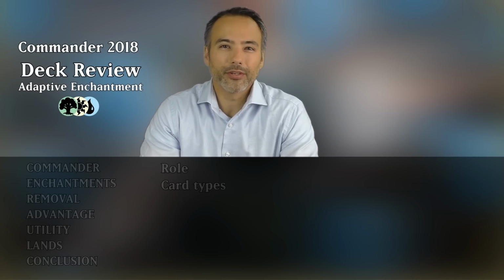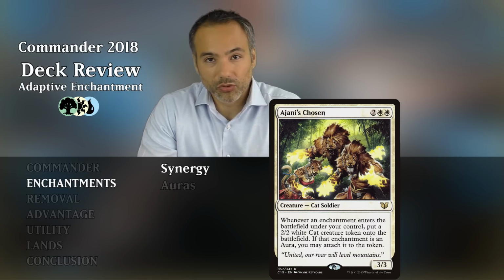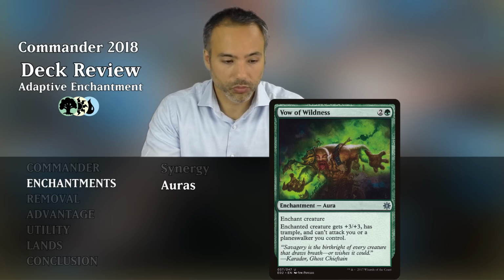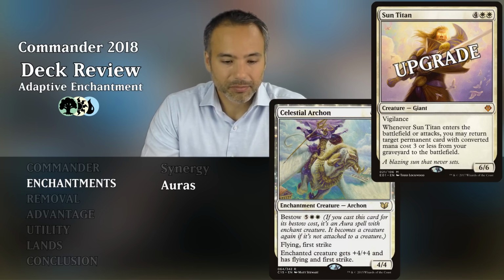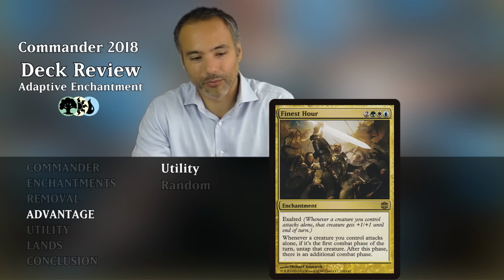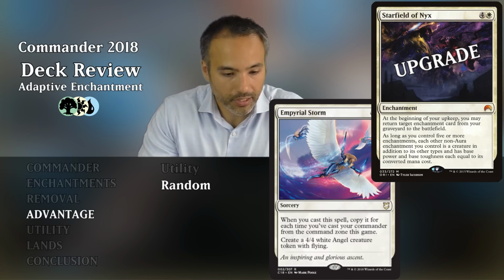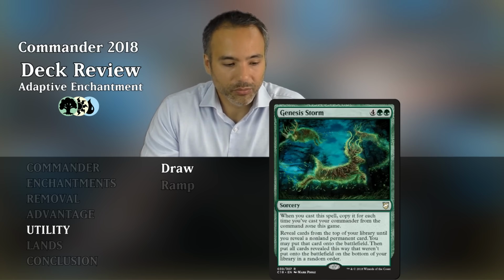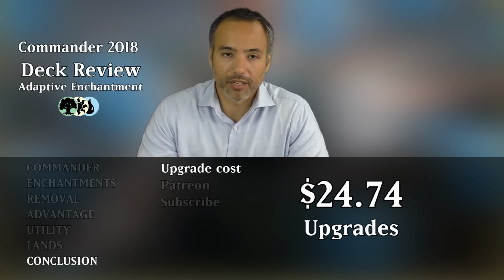Upgrading Adaptive Enchantment | Commander 2018 Deck Review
Today we are reviewing the Commander 2018 preconstructed deck Adaptive Enchantment. With at the helm Estrid the Masked. The deck cares about enchantments so we are going to evaluate how the deck is built and what we can upgrade with a budget of $25.

UPGRADE LIST
Vow of Wildness ► Skybind
Vow of Flight ► Ephara's Enlightenment
Boon Satyr ► Lightmine Field
Sage's Reverie ► Aqueous Form
Celestial Archon ► Sun Titan
Epic Proportions ► Flickering Ward
Ground Seal ► Sphere of Safety
Spawning Grounds ► Sandwurm Convergence
Ravenous Slime ► Cloud Cover
Arixmethes, Slumbering Isle ► Hanna, Ship's Navigator
Empyrial Storm ► Starfield of Nyx
Myth Unbound ► Followed Footsteps
Righteous Authority ► Fountain Watch
Genesis Storm ► Genesis Wave
Dawn's Reflection ► Imprisoned in the Moon

1: Cost of building a Magic deck.
2: Complexity of building a Magic deck.